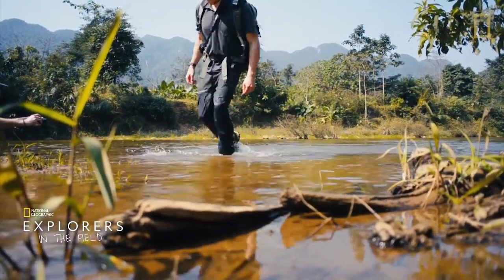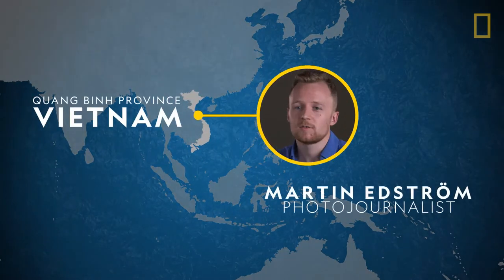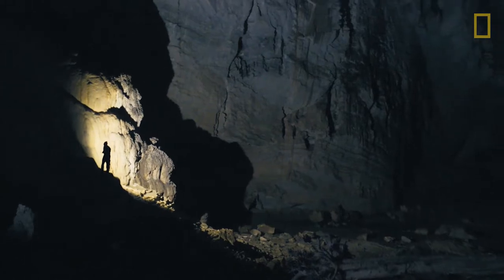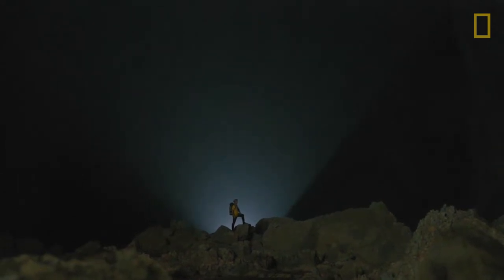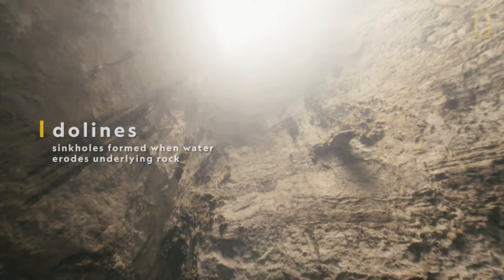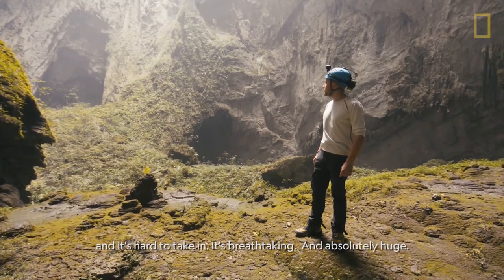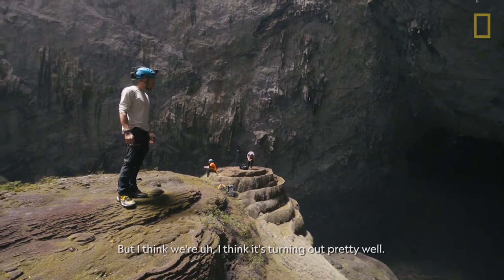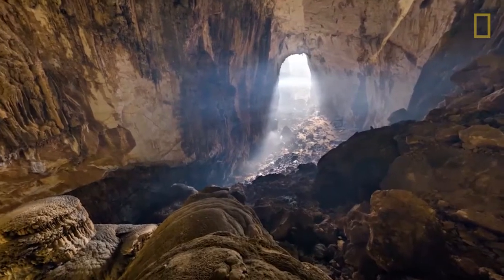World's Largest Cave | Explorers in the Field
From the Education Resource Library! World's Largest Cave:  Located near the Laos and Vietnam border, the largest cave in the world wasn't widely known until 2009. Join photojournalist Martin Edström, as he photographs The Son Doong Cave in 360 degrees.